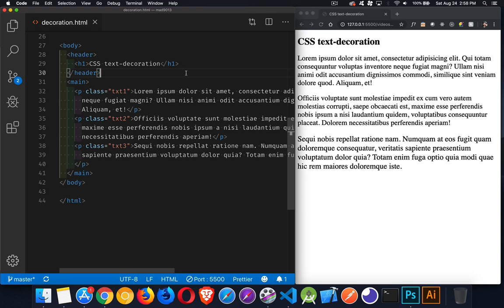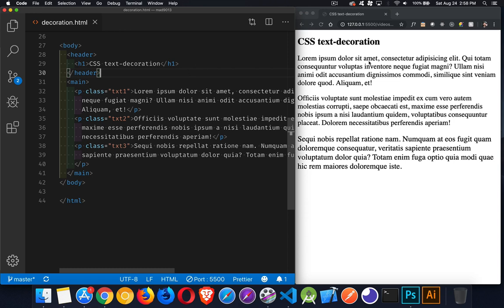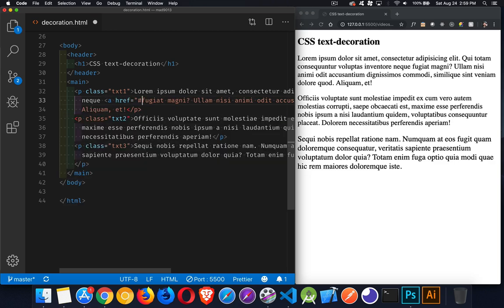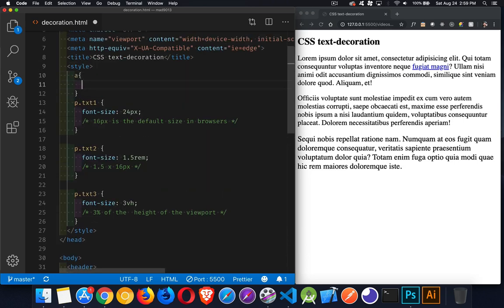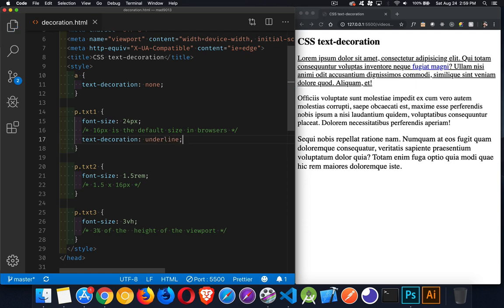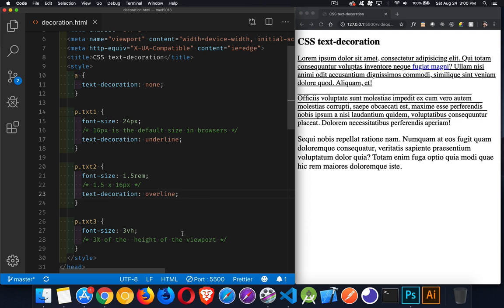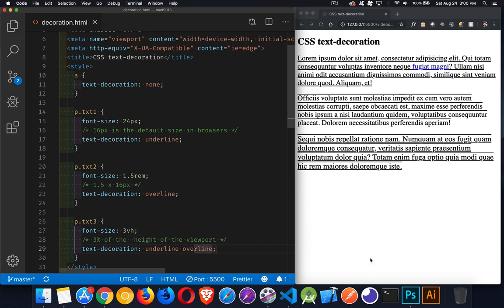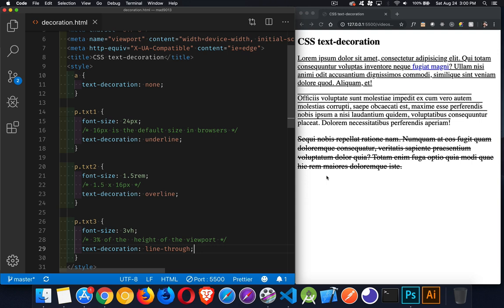CSS text-decoration property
This tutorial explains how to use the css text-decoration property and its four values.